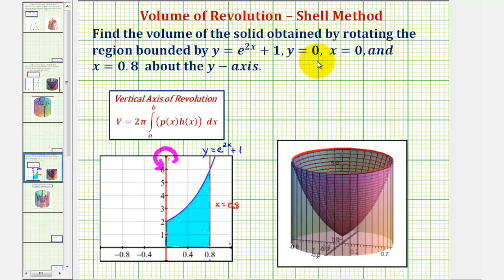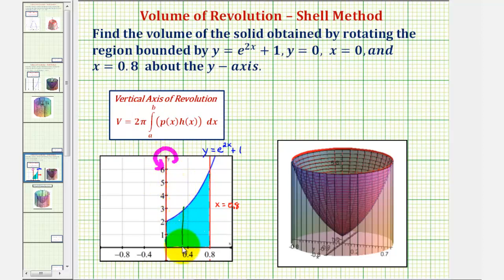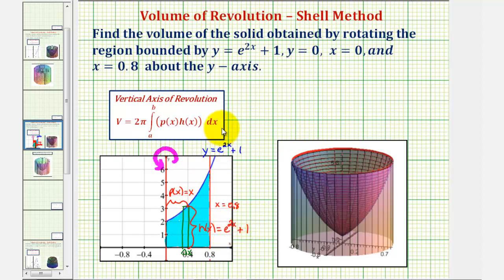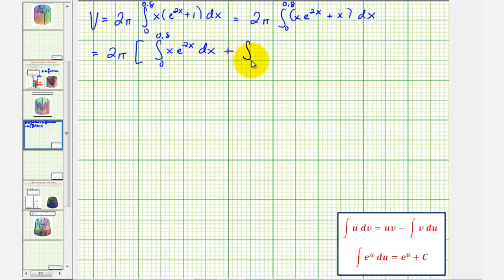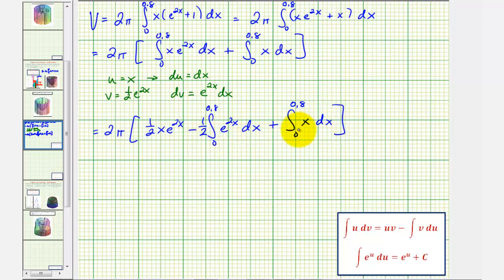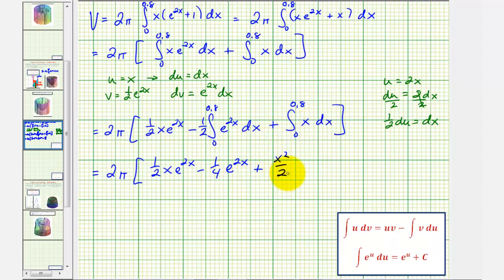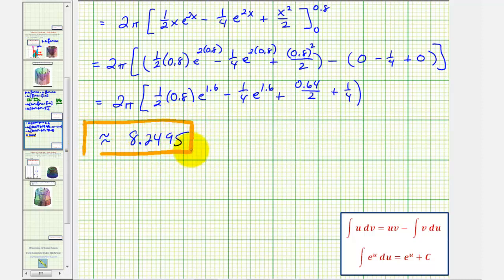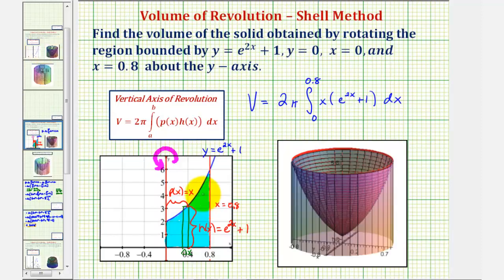Ex: Volume of Revolution Using the Shell Method (Exponential about y axis)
This video provides an example of how to find the volume using the shell method.  A exponential function is rotated about the y-axis.